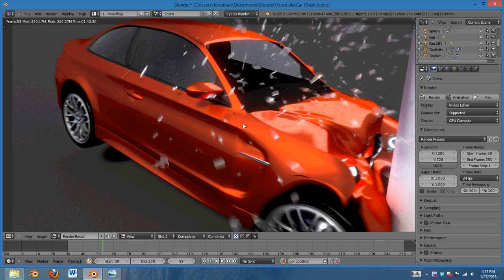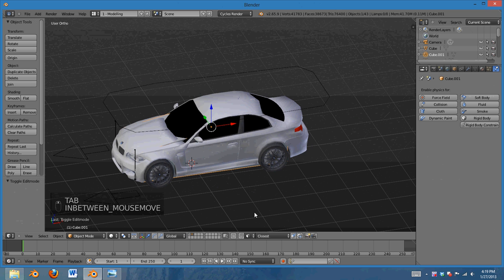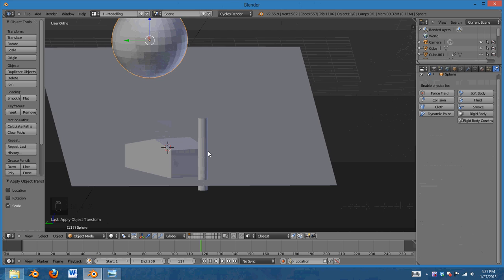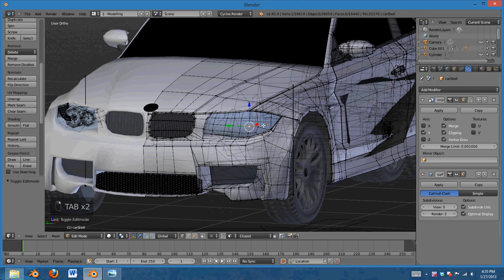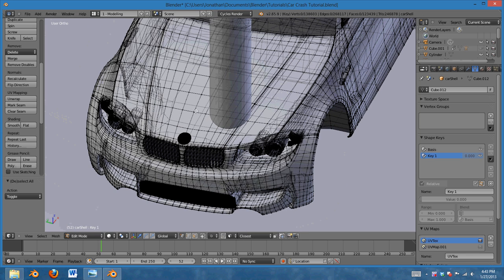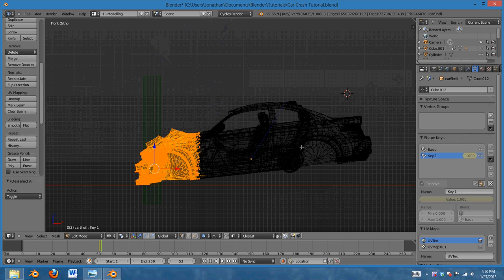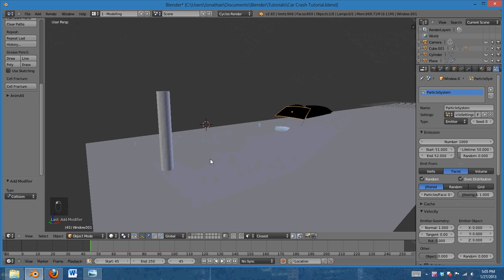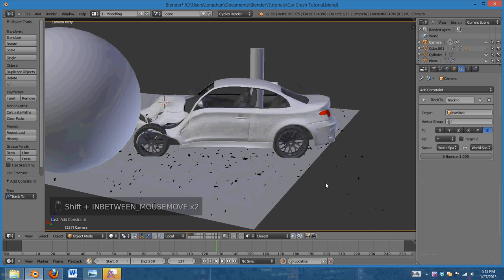Animating a Car Crash in Blender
Learn how to crash a car in Blender! This technique is very versatile and can be used for much more than cars.
The car model is thanks to Mike Pan.
I apologize for the bad video quality, YouTube would not process the uncompressed version.